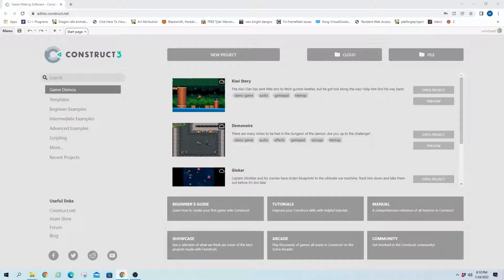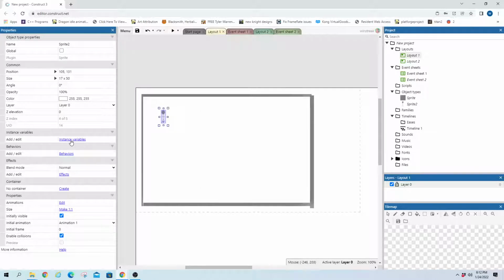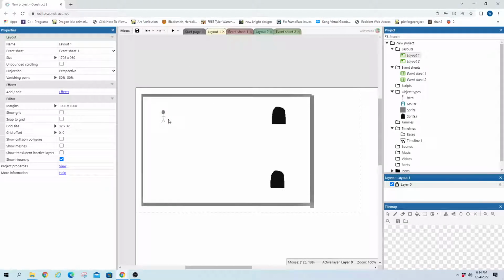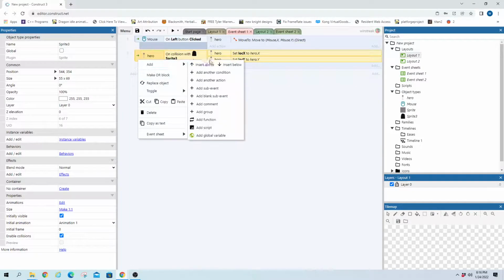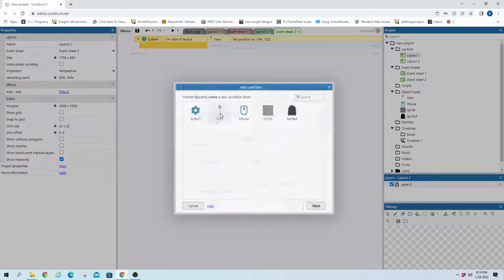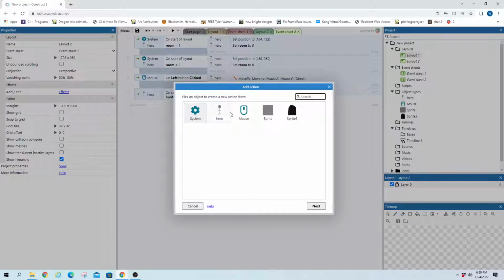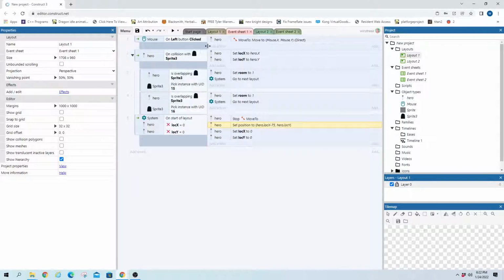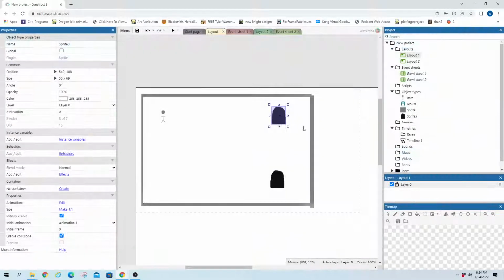Remember location from previous Layout - Walk through doors!!! - Construct 3 Tutorials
Walk through doors to get to new layouts. Walk through new doors to get back to your starting location.